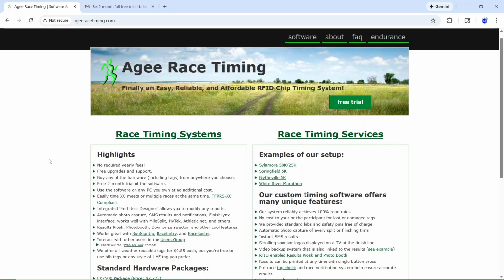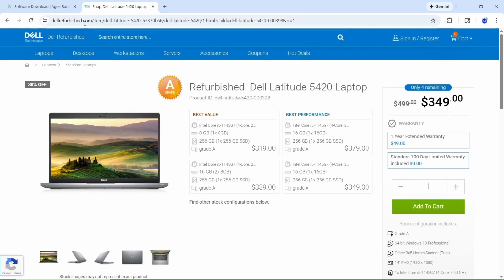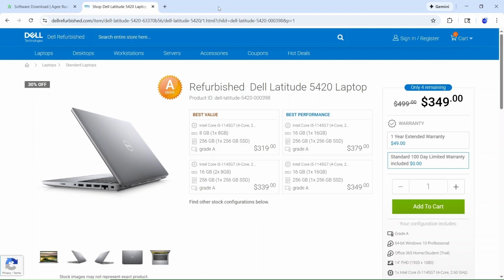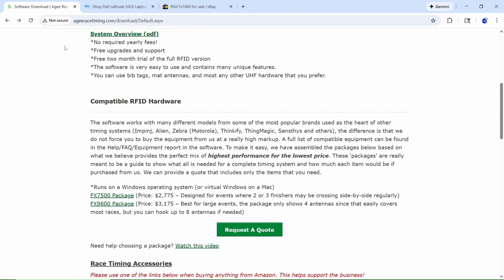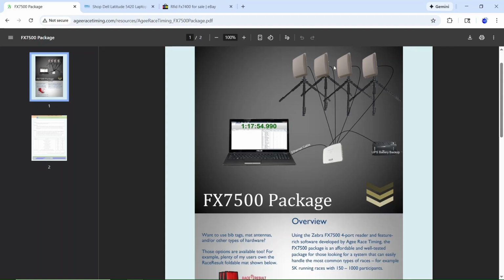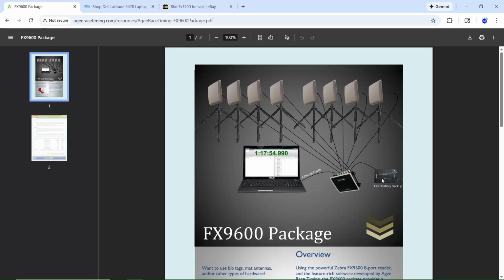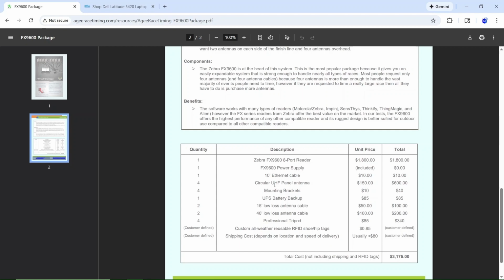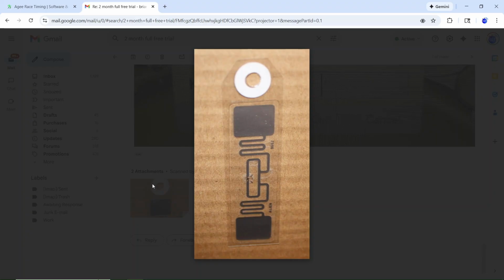RFID Hardware Overview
0:00 Introduction
0:52 Preparing your laptop for timing
4:13 Buying timing laptops
5:51 Desired specs for timing laptops
9:30 New vs used RFID Hardware
12:51 ART FX7500/FX9600 "Packages"
14:01 Mat vs Panel antennas and FX7500 vs FX9600 reader
19:48 Tripods
20:25 UPS Battery Backup
21:55 My hardware recommendations
24:13 RFID Tags (bib tags vs reusable tags)